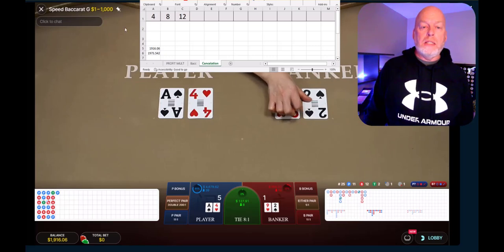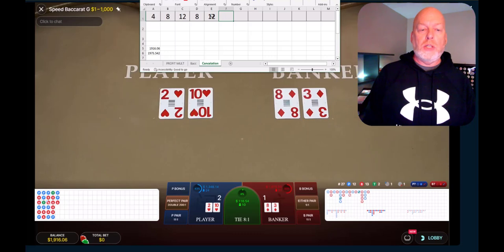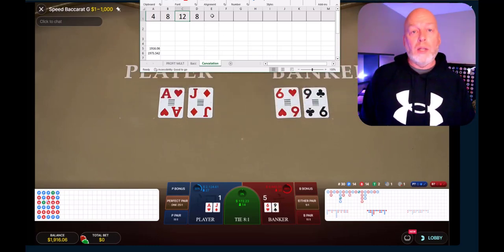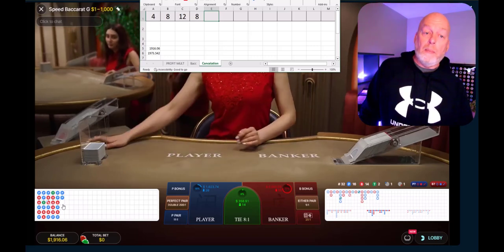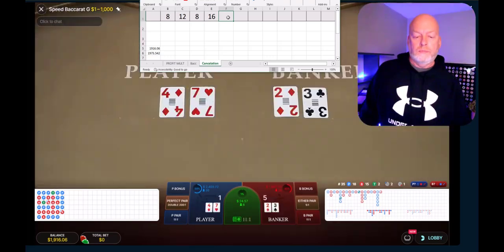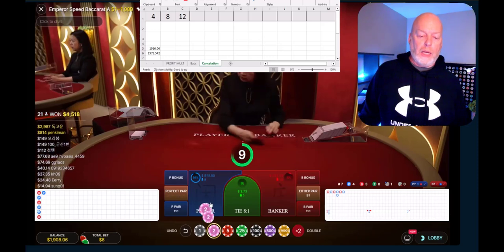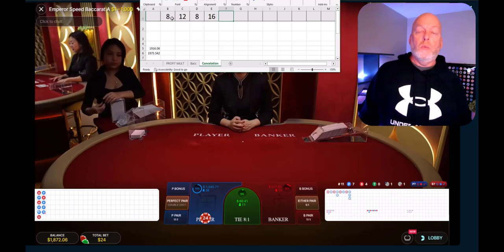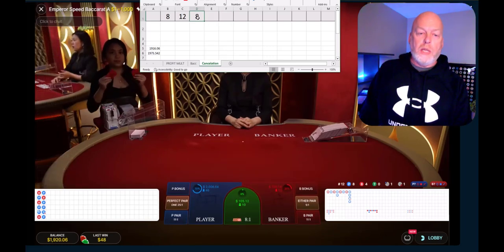How to Win Everyday Playing Baccarat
Learn how to manage your bankroll more conservatively that you might have before. In this video I'm showing how to use the cancellation method.

If you want to know where I play online.

Only gamble with an amount you can afford to lose. Gambling is risky. If you have a problem, seek professional help.